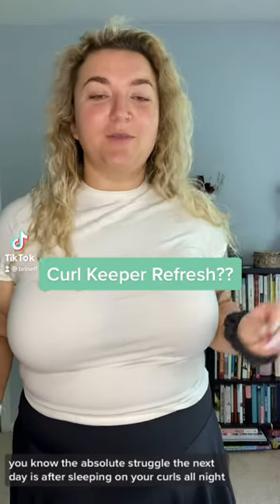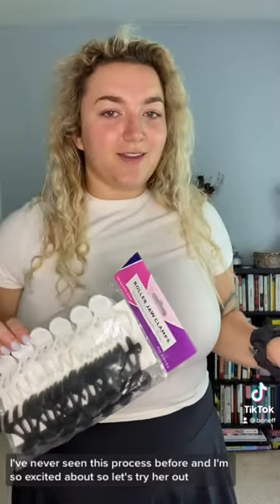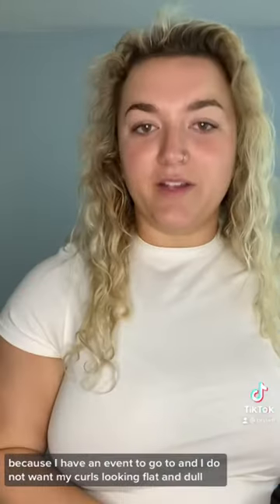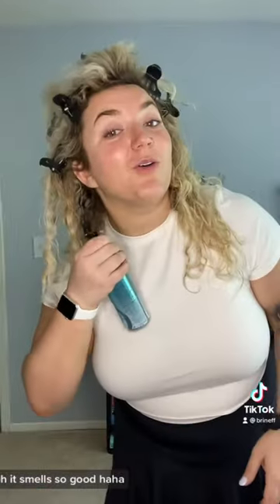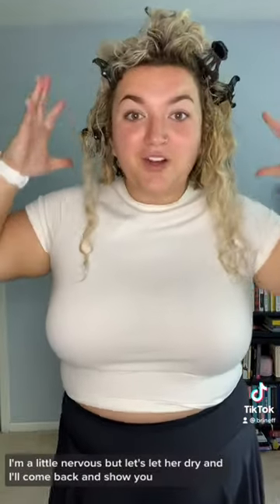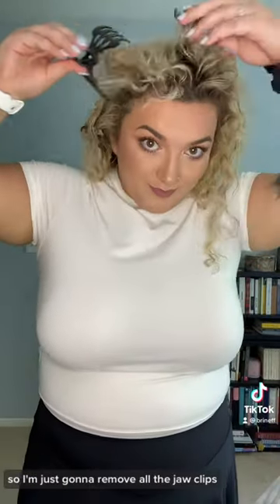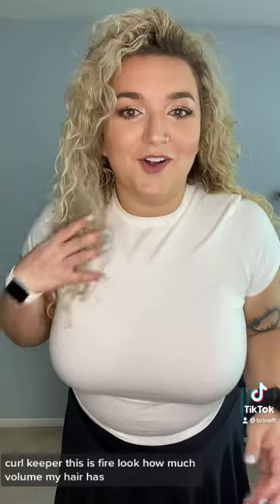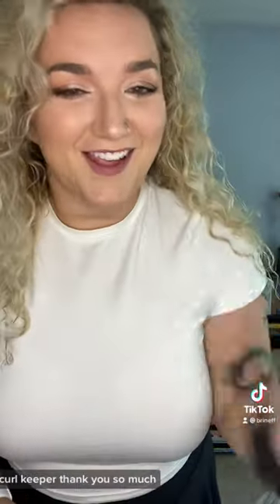Testing out Curl Keeper Products for the first time! Authentic Reaction!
Testing out Curl Keeper Products for the first time!! Authentic Reaction! MIND BLOWN AT HOW AMAZING THESE ARE!!

Curl Keeper Products and Accessories used here:
💜Refresh Next Day Styler
💜Roller Jaw Clamps

IT'S A KEEPER!

Available at frizzoff.com (U.S.), frizzoff.ca (Canada) and Amazon